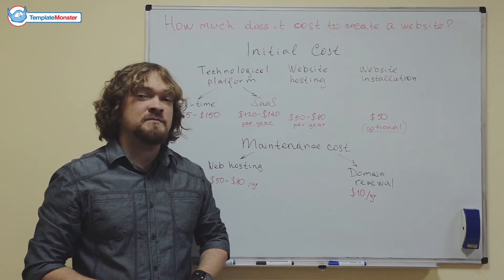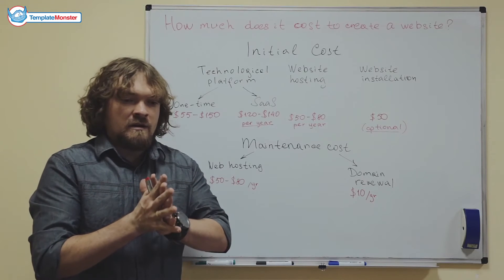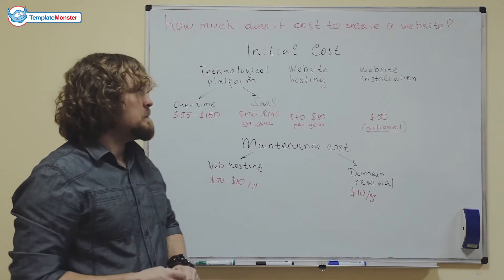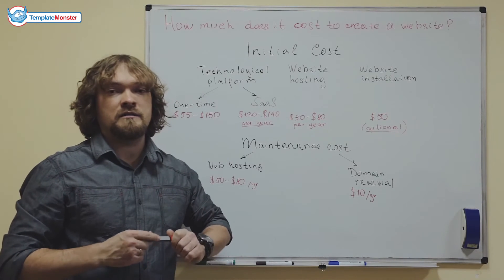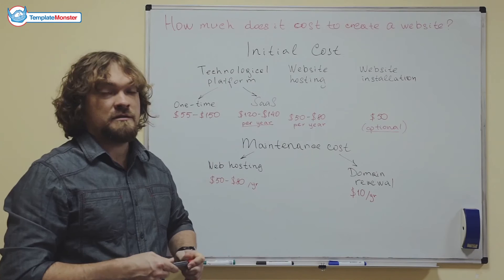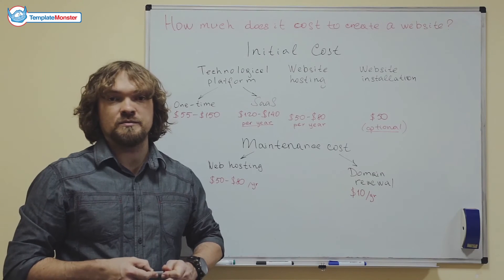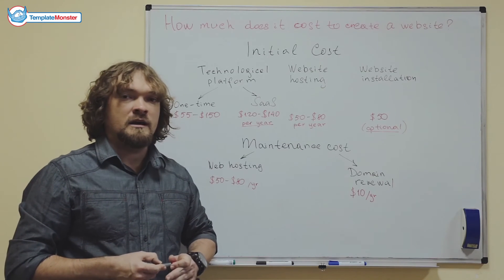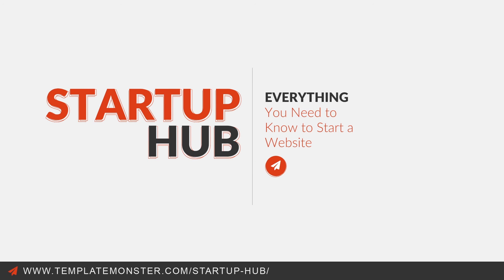How Much Does It Cost to Create a Website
In this episode: How much does it cost to make a decent website. The process of creating a website. Technological platform of the website. Payments for web hosting and installation.